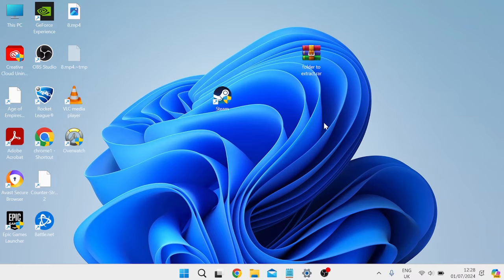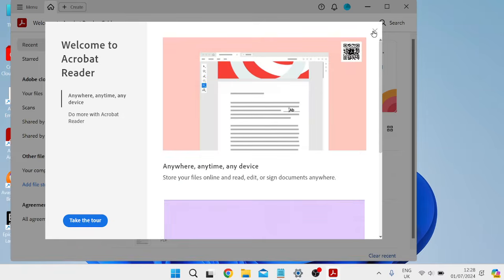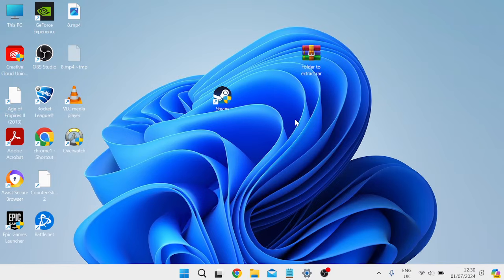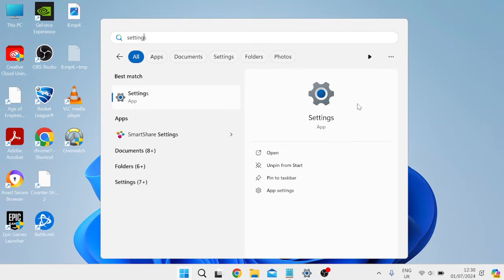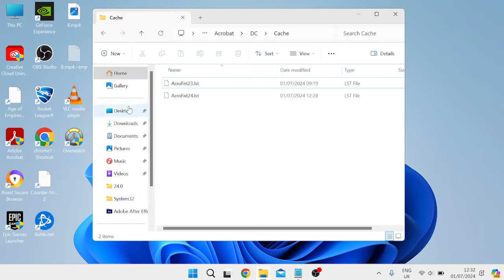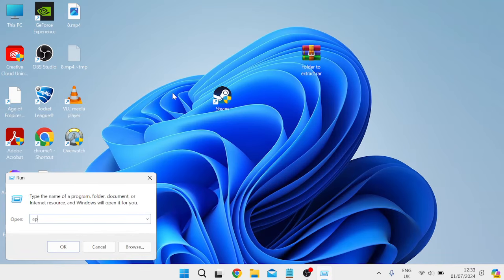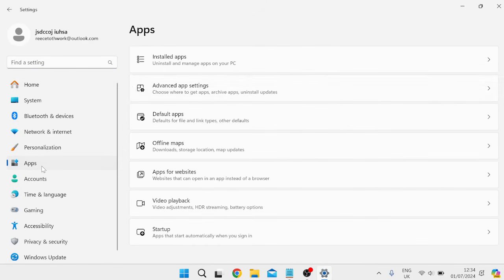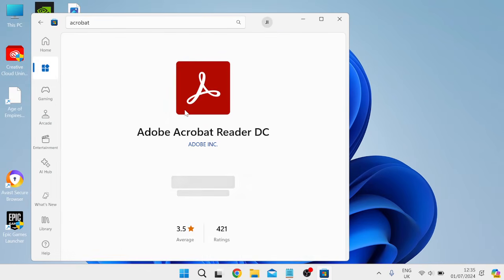How To Fix Adobe Acrobat Not Responding / Working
In this video, I'll guide you through the steps to fix Adobe Acrobat when it's not responding or working correctly. Whether it's freezing, crashing, or simply not opening, I'll cover a range of solutions to get your Adobe Acrobat up and running smoothly again. From updating the software and troubleshooting compatibility issues to repairing installations and managing preferences, you'll find practical and easy-to-follow instructions to resolve these common problems.